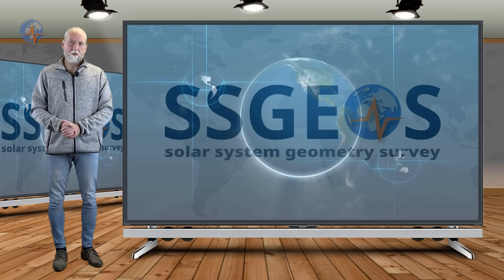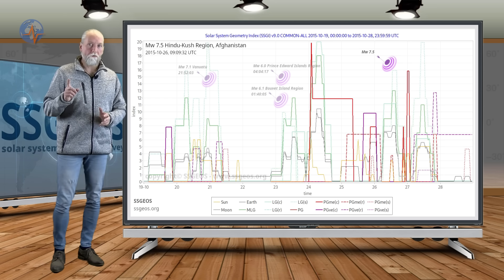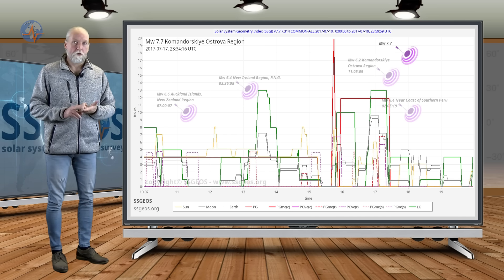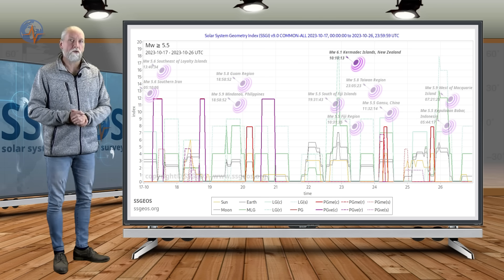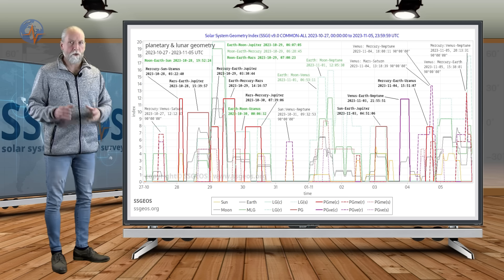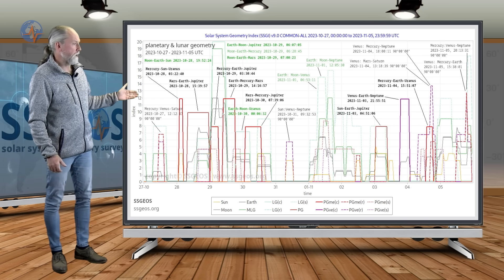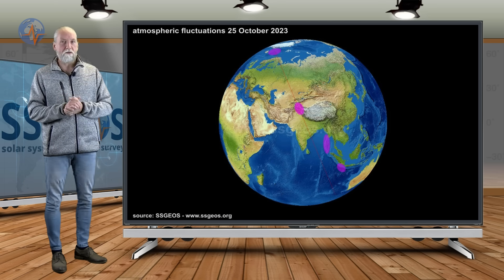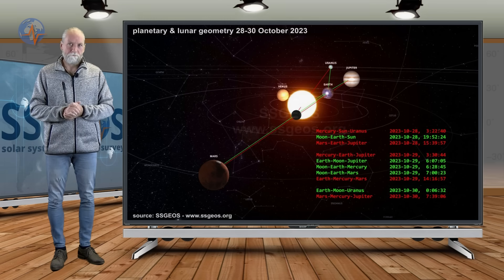Planetary & Seismic Update 26 October 2023 | CRITICAL CONVERGENCE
A critical convergence of 5 planetary conjunctions from 28 to 30 October can result in large seismic activity from approximately 29 October to 1 November.

The video has subtitles for many languages.